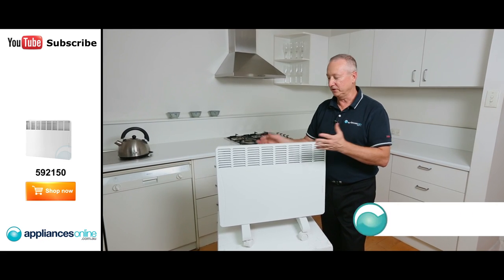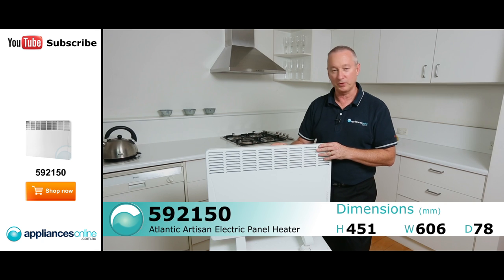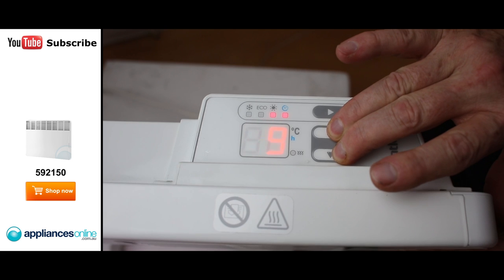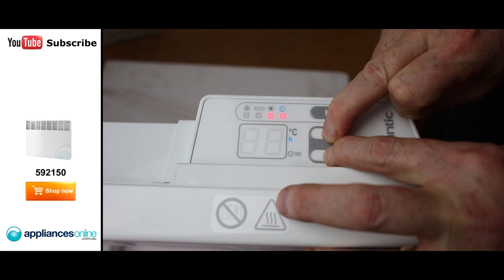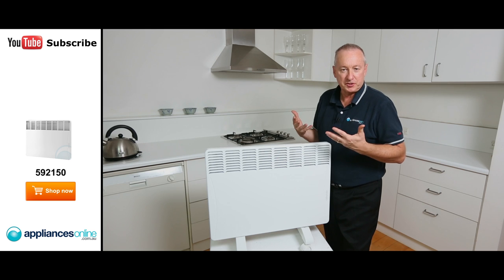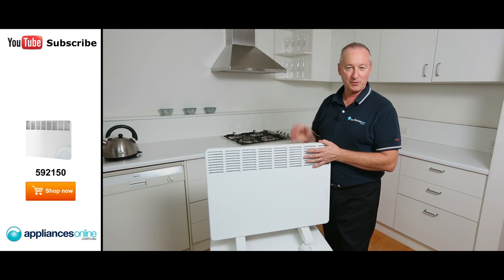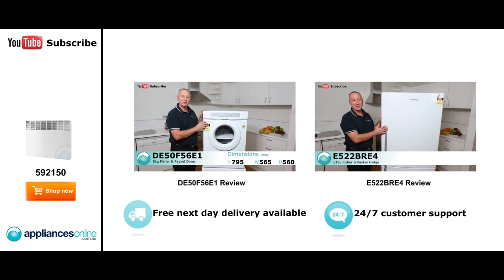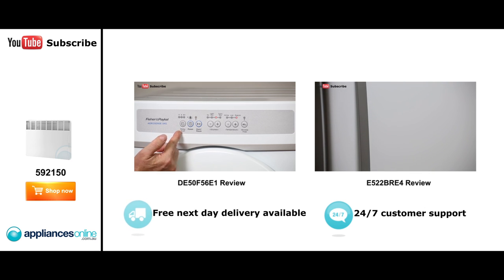592150 Atlantic Artisan Electric Panel Heater reviewed by expert - Appliances Online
This heater comes with a built-in timer and a digital display. Its rapid warm up function is brilliant for those cold winter nights when you require fast heat.

It is silent and dust-free and is even asthma and allergy friendly!

Other features include:
Intuitive controls
Lockable child proof controls
Child-safe surface temperature
Double insulation for extra safety
Tilt switch and thermal cut-out
Splash proof rated
Suitable for all rooms including bathrooms
Slimline design with rounded corners
Wall mounting brackets included
Made in EU